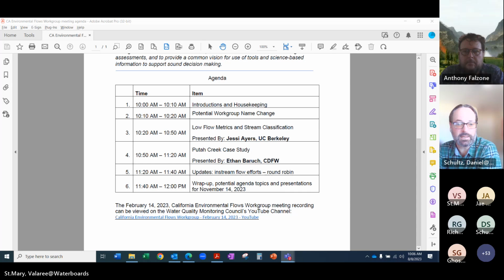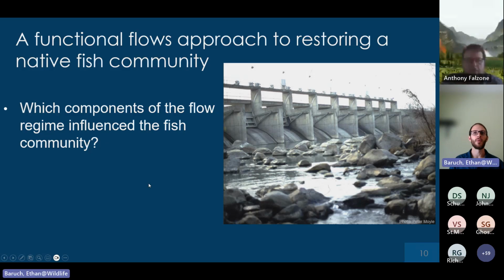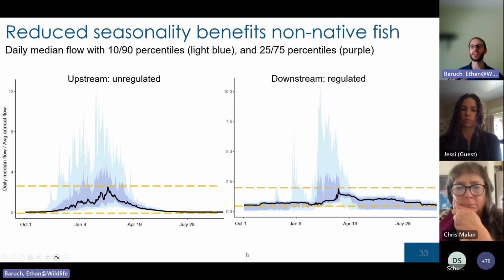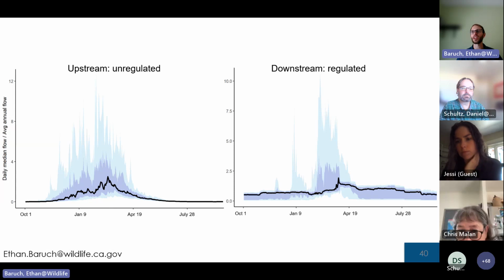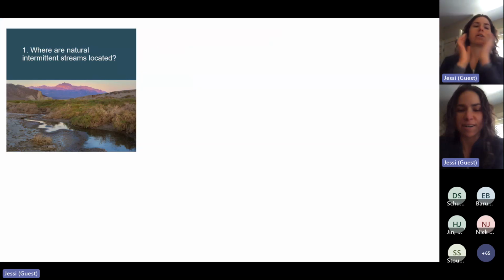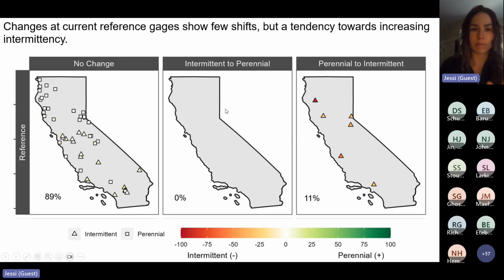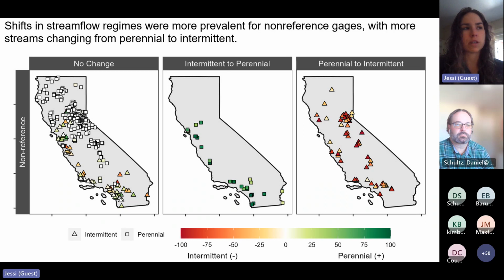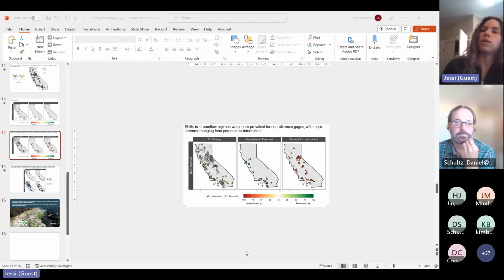California Environmental Flows Workgroup Meeting August 8, 2023